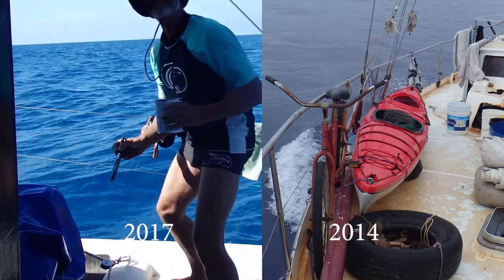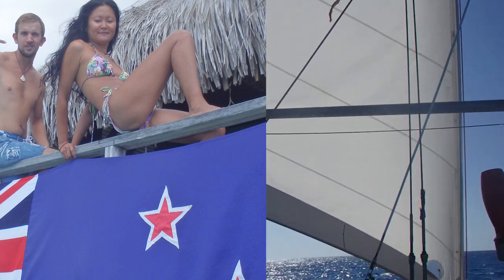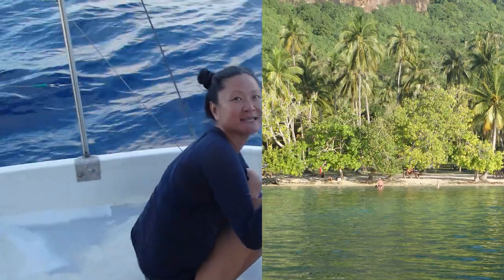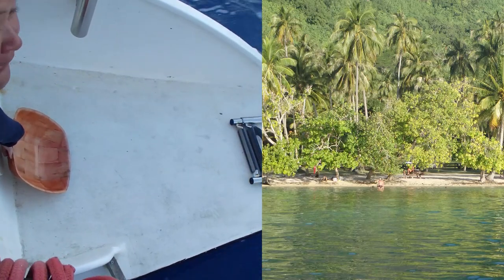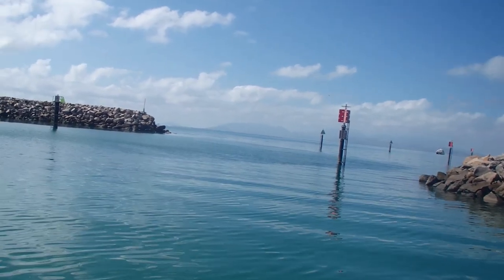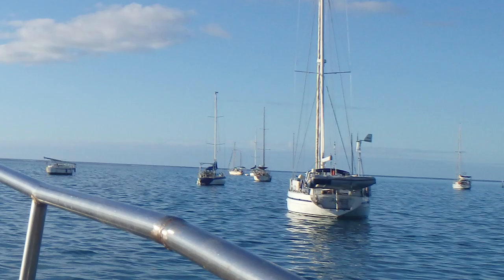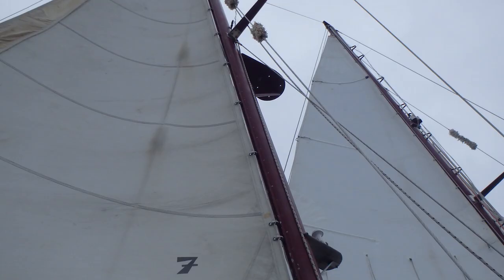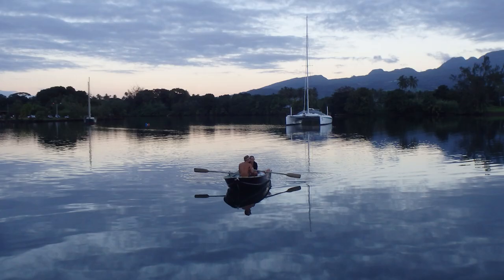in 2017 Australia back to 2014 Tahiti Photo Shoot on bike tour around Mo'orea Moorea Manava beach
@ 2014 I come to Manava Beach  enjoy   rooms or bungalows. Live a unique experience on the island of Moorea. The same kind of bungalows that my older sister had her honeymoon he he he !!!